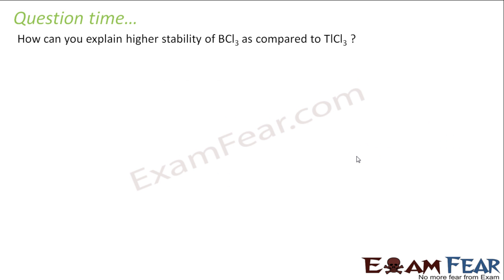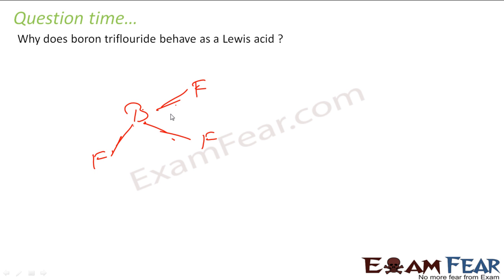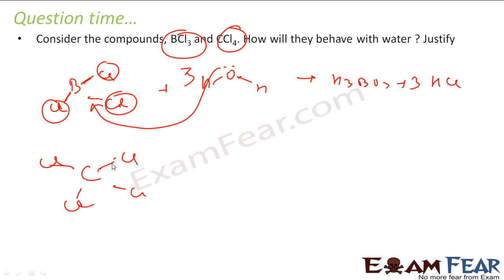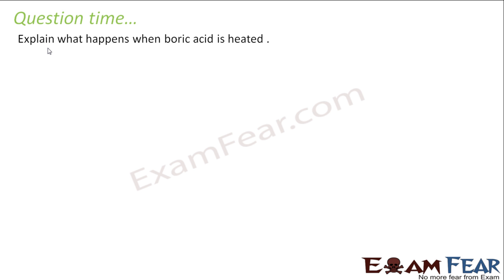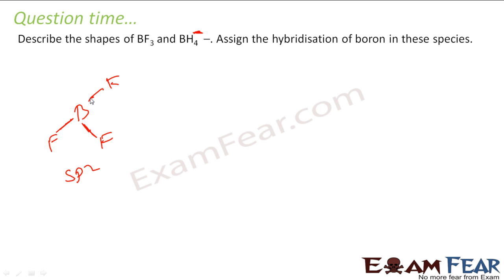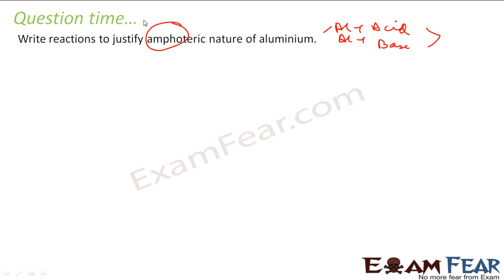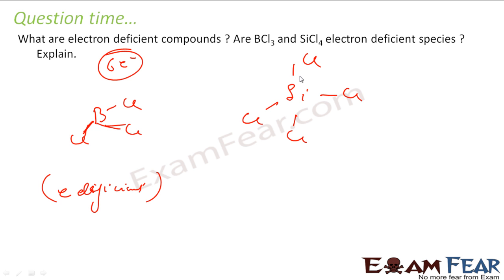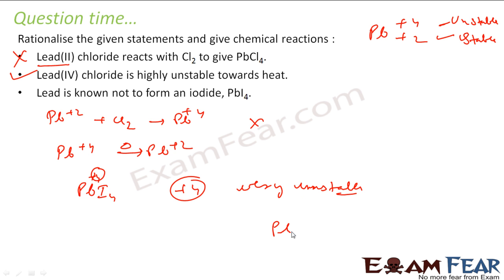Chemistry P Block Elements part 23 (Numericals) CBSE class 11 XI